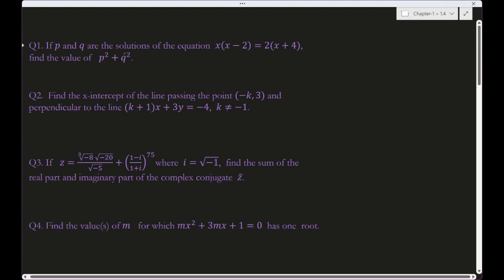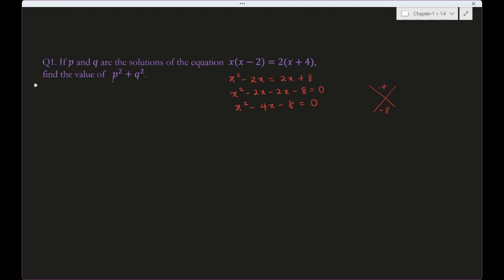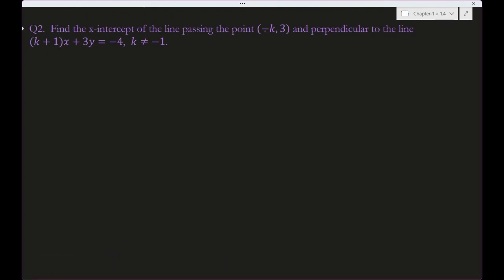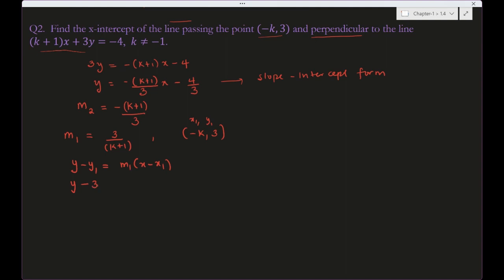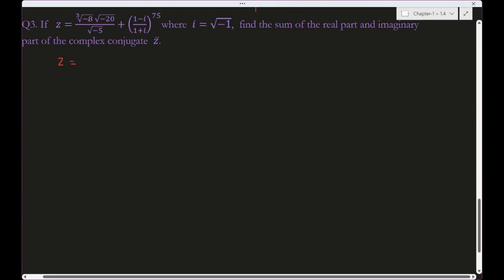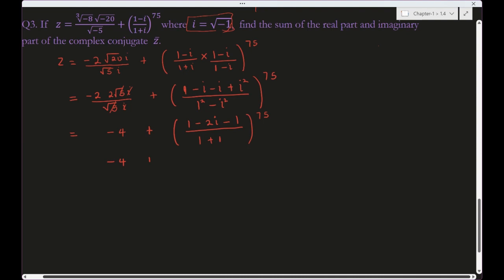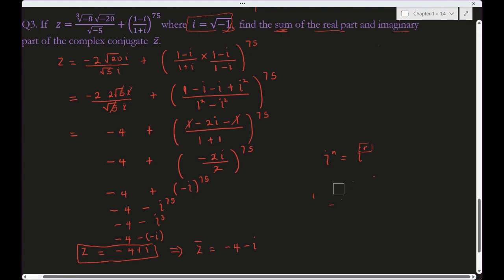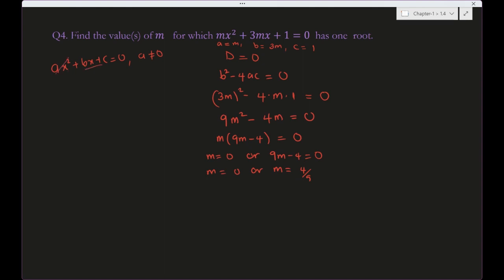Some interesting problems 1. 3- 1 5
Solutions to quiz problems from the following topics
Lines        - Sec 1.3
quadratic equation  - Sec 1.4
Complex number  - Sec 1.5